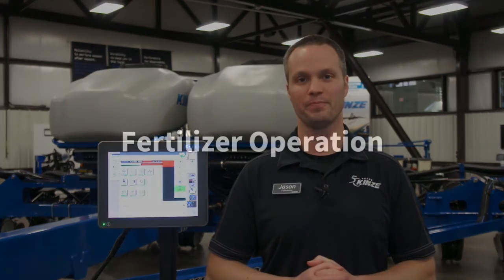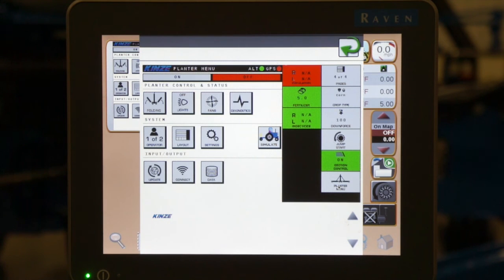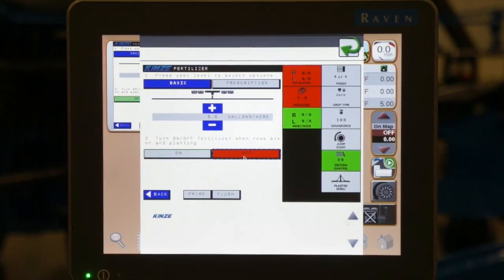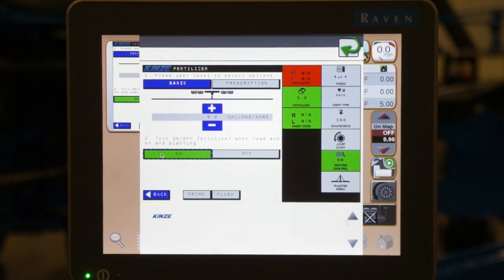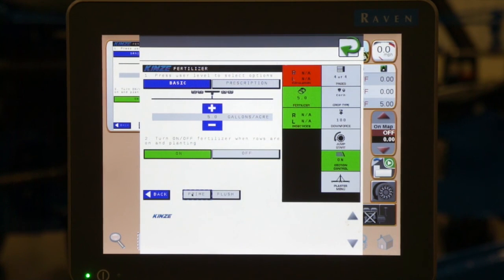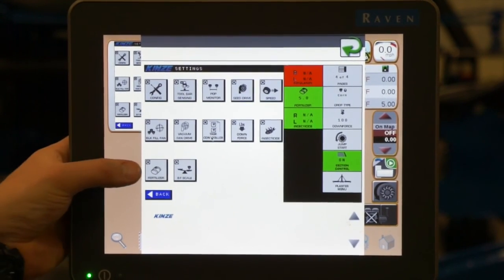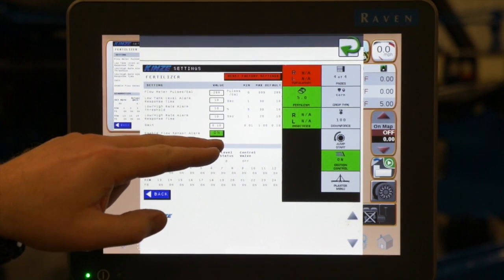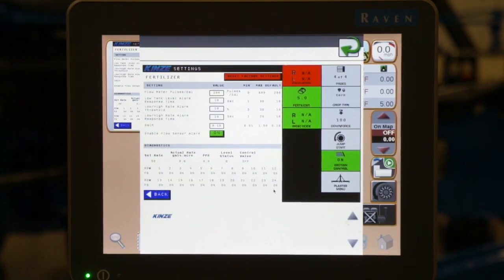Kinze 4900 Startup: 7 - Fertilizer Operation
To prepare for Spring planting with the Kinze 4900 electric drive planter, this video steps through the fertilizer operation features on a Virtual Terminal (VT).